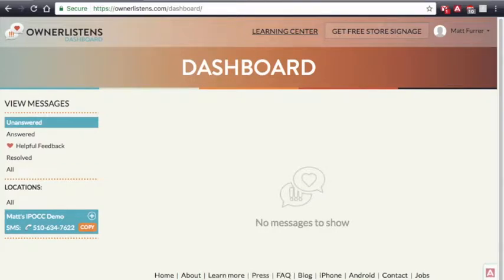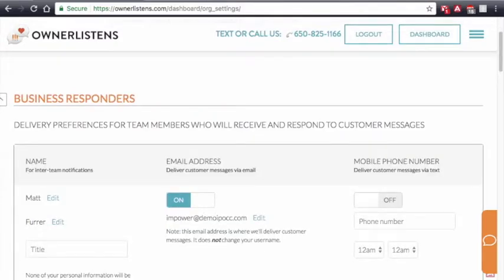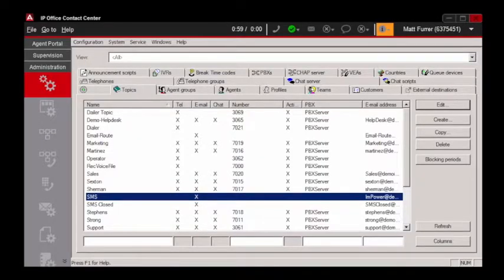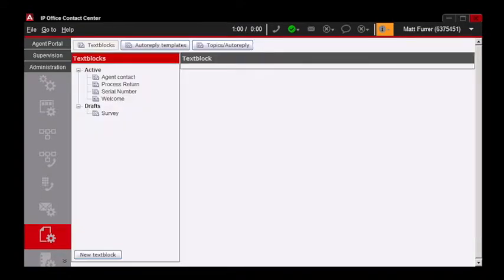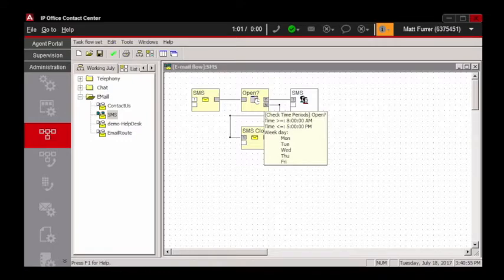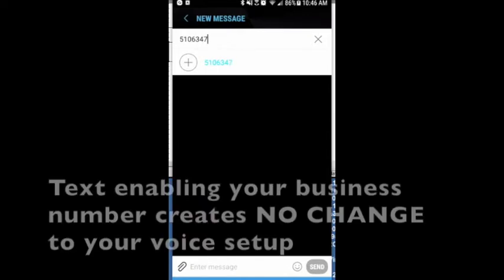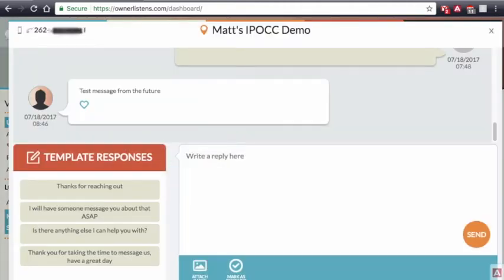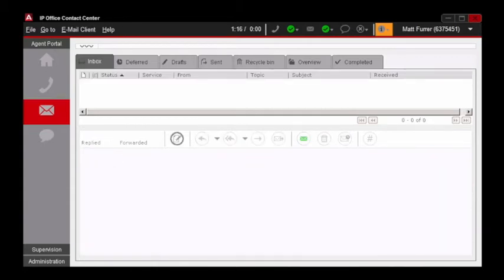OL Avaya IPOCC demo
This is a demo of our texting solution working seamlessly with Avaya IPOCC. It takes less than 10 minutes to set up and you can have safe and scalable texting with your customers from your business number.
Powered by OwnerListens IMpower